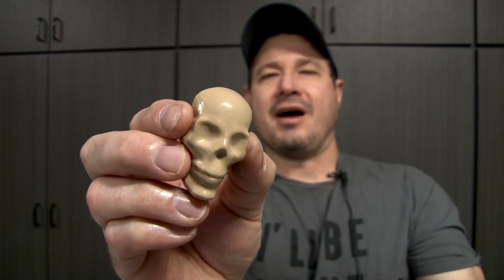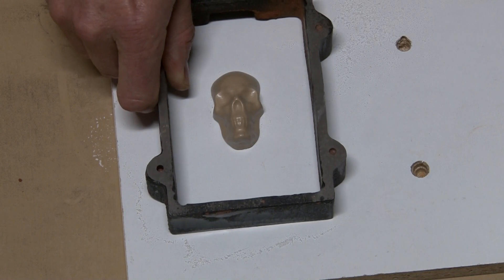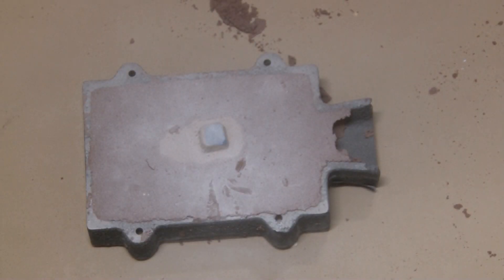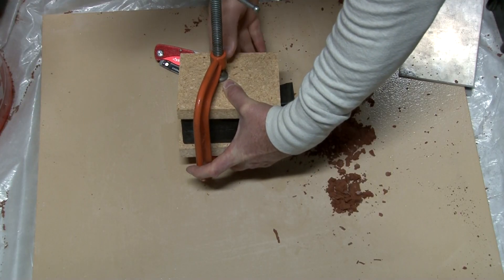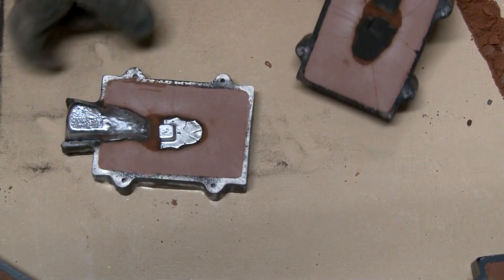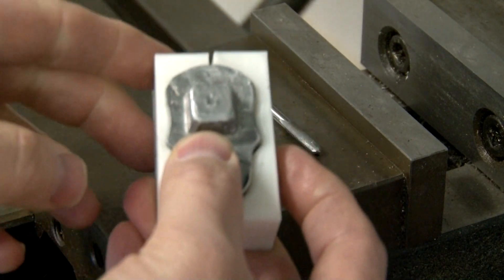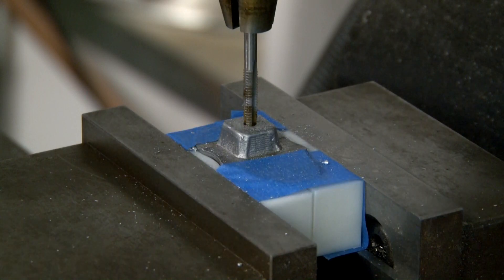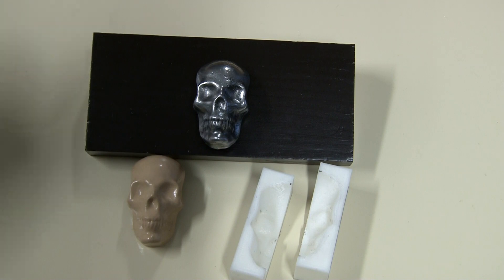Custom Drawer Pull / Knob Created by Aluminum Sand Casting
This video demonstrates the process to create an aluminum drawer pull / knob by the sand casting process.  The sand casting pattern was created on a 3D printer.  The pattern was sanded, primed, and painted before use.  The pattern was then packed with Petrobond in a jeweler's 2 part iron casting flask.  Scrap aluminum was melted and poured into the casting flask creating a drawer knob / pull out of solid aluminum.  The aluminum drawer knob was then drilled and tapped to fit on a 8-32 threaded screw.